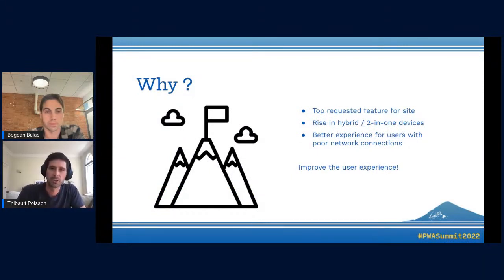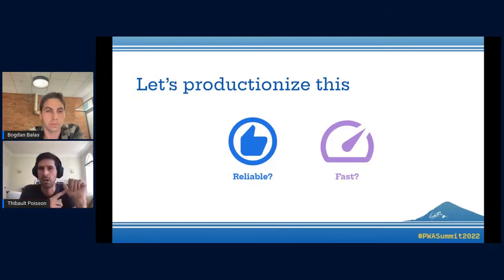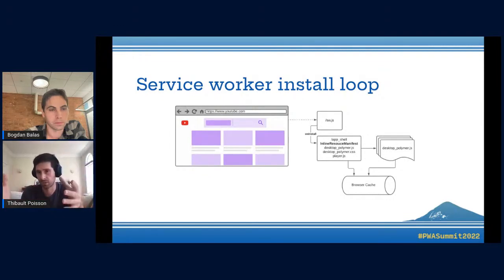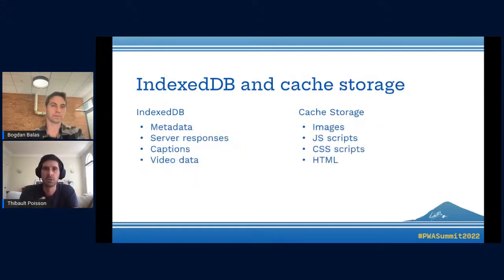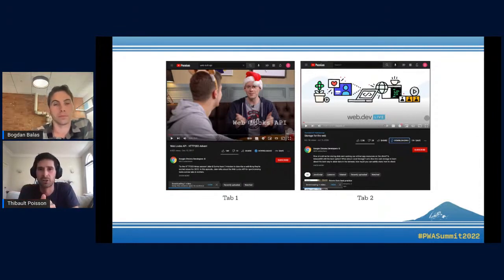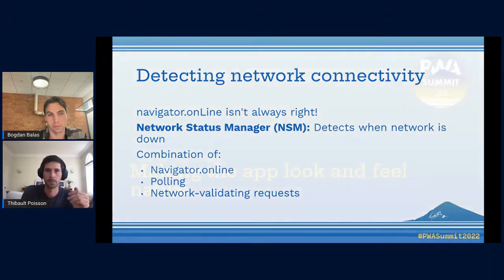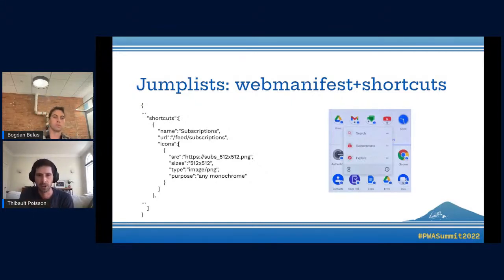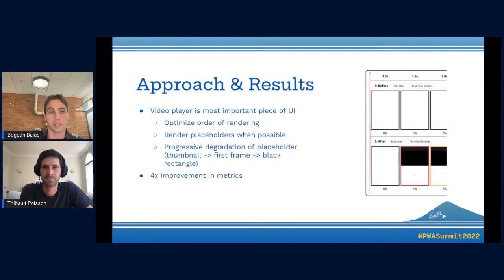YouTube's PWA Journey - Bogdan Balas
During this talk, we’ll discuss YouTube’s experience working with service workers to enable offline playback. We’ll cover the journey to expand support to more browsers, and go through some performance tradeoffs. We’ll also discuss how new browsers API are used to make the website look & feel like a native app. Finally we’ll touch briefly on the ongoing work to bring PWA and Service Workers to our open source browser, Cobalt.